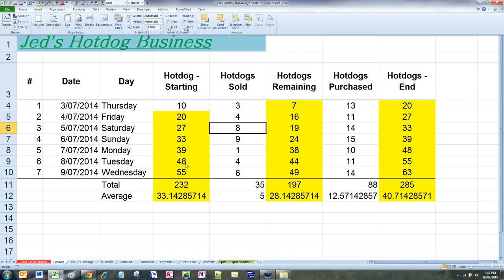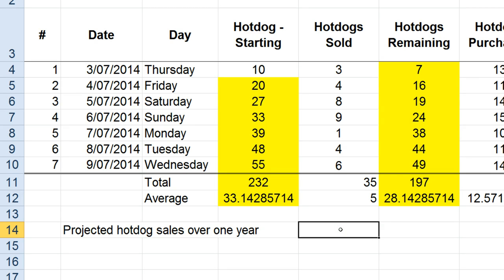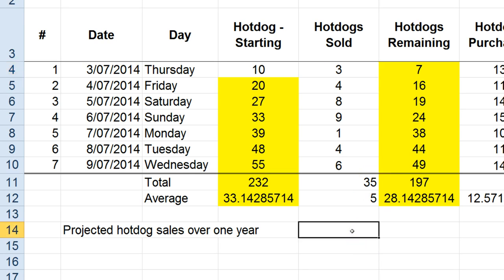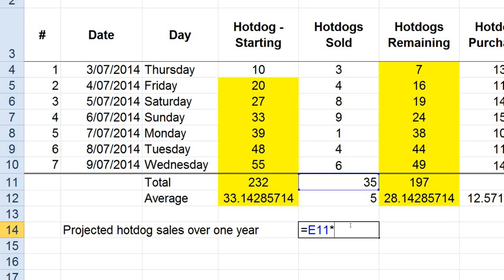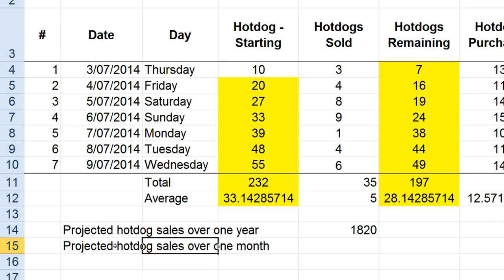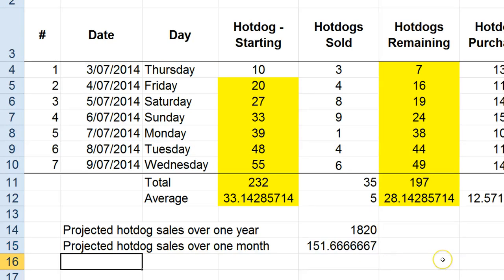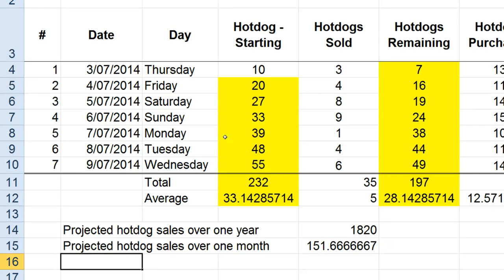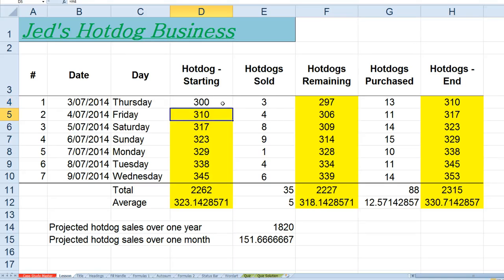018 Basic Formula's 2 Multiplying and Dividing